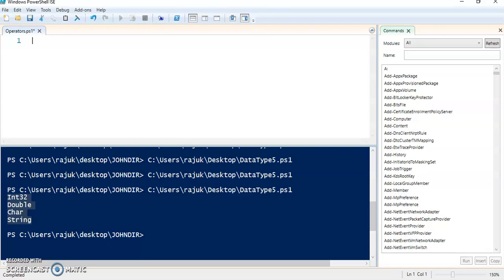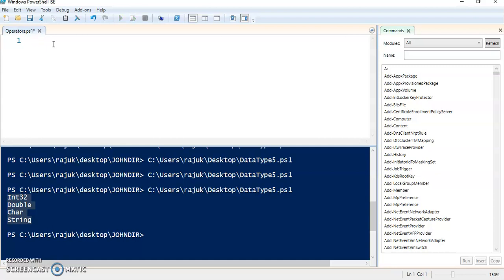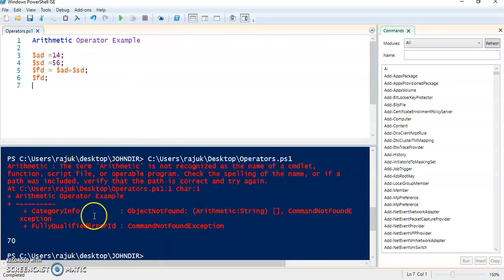PowerShell Part3 Operators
Variable is piece of memory which can be story integer type value string type value and float type values and many more.
There are many types operators in PowerShell like, Arithmetic Operator , Assignment Operator ,
Comparison Operator , Logical Operator,  and we will see in this tutorial how to use these all and what is the use of this.